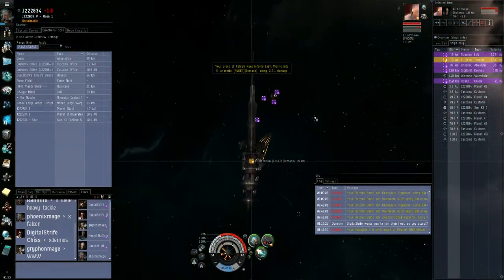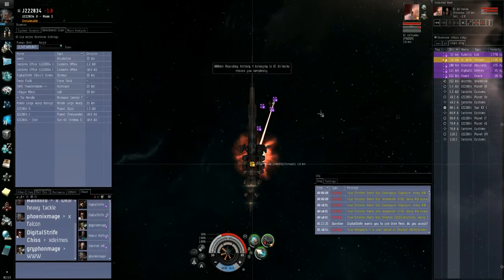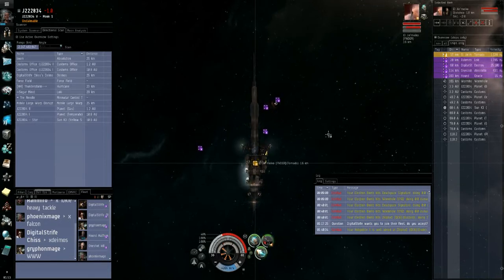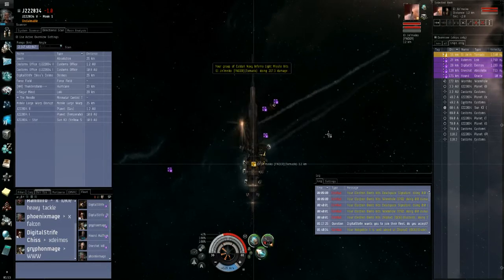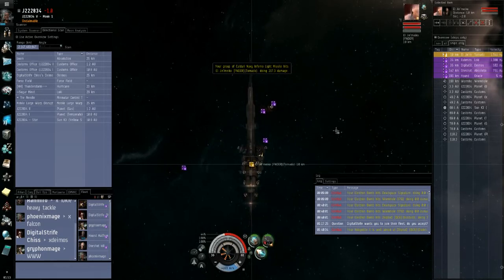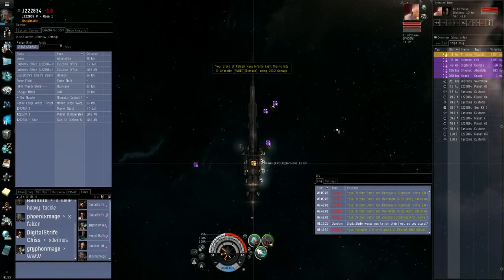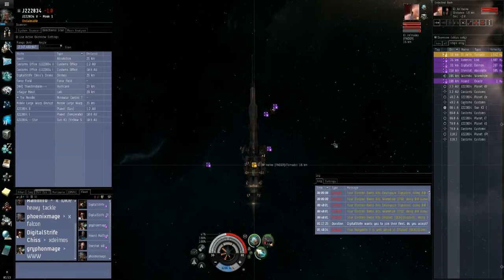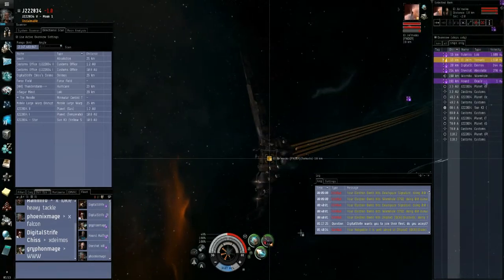Snipers with LaZoR Cannons!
A brave man. Wish i started filming sooner. I let him shoot my Falcon, then went and grabbed my Interceptor. Malediction is the best fast tackle in the game.